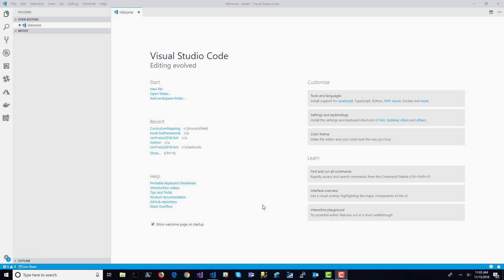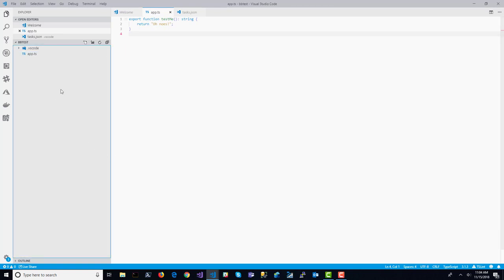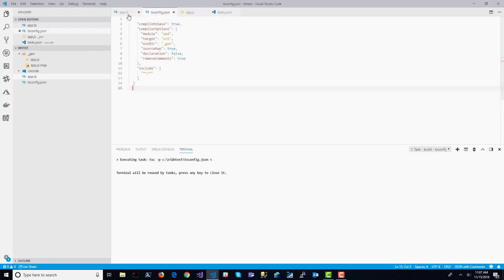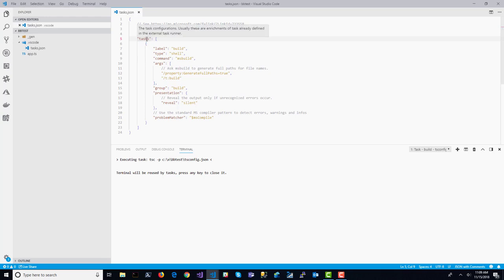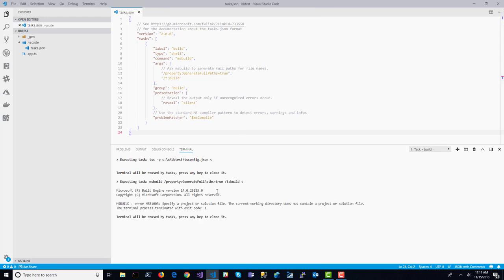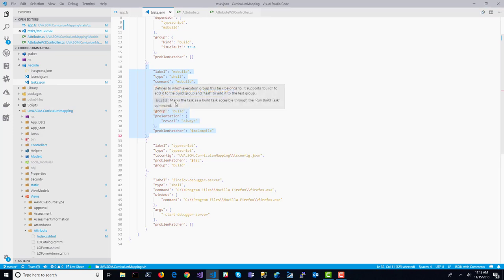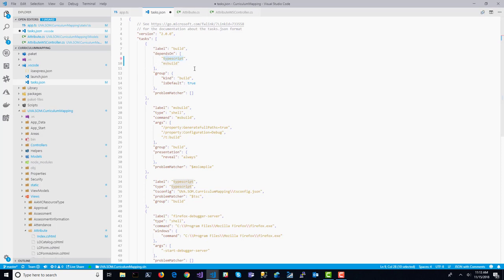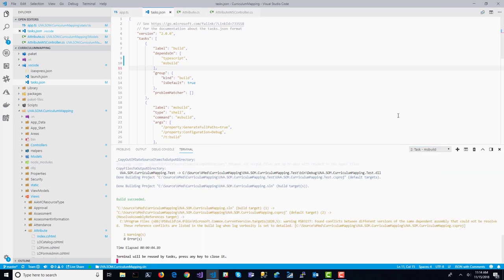Visual Studio Code Build Task (Codepunk Era)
This video looks at setting up build tasks in Visual Studio Code. This video is being uploaded for historical purposes. It possibly contains outdated material. This video was from the Codepunk era when Bill Ahern and I ran the Codepunk podcast and web site.